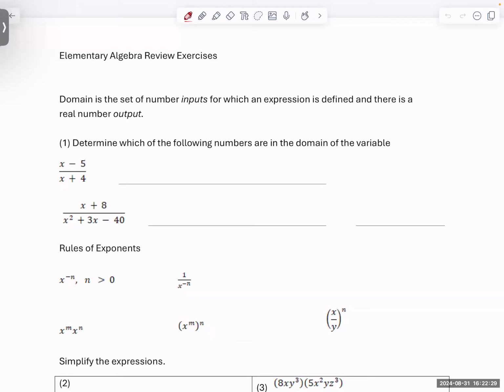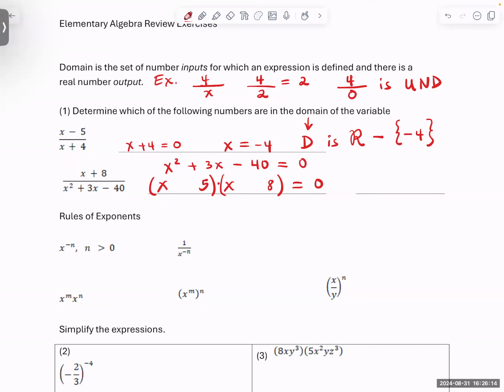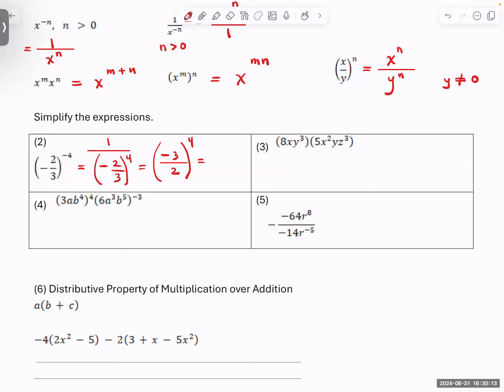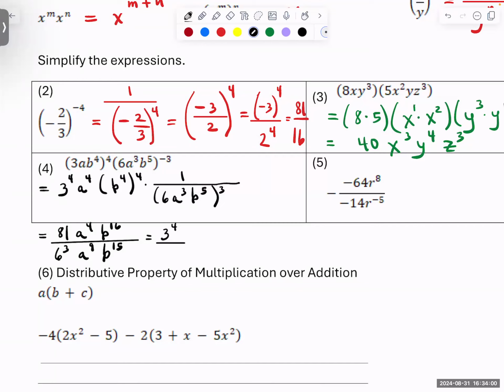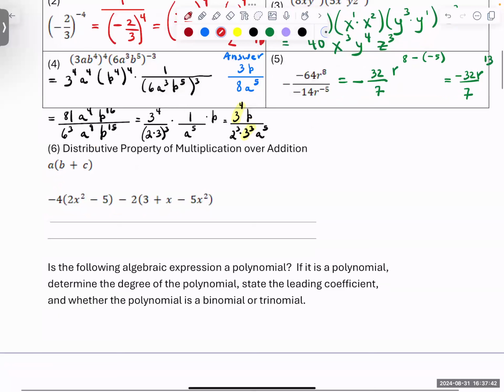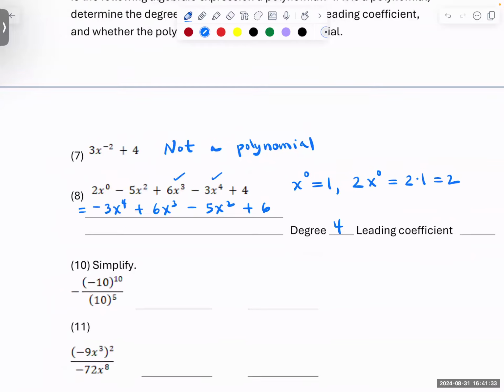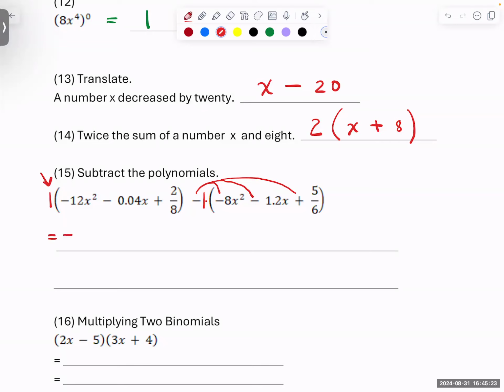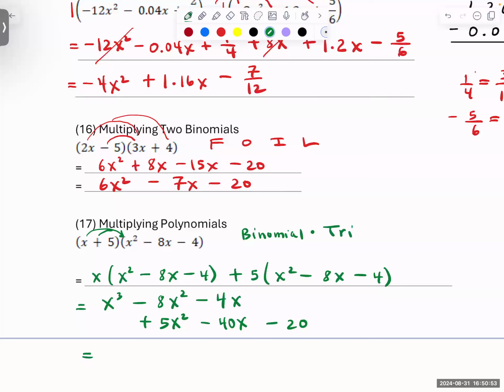Elementary Algebra Review Part 1